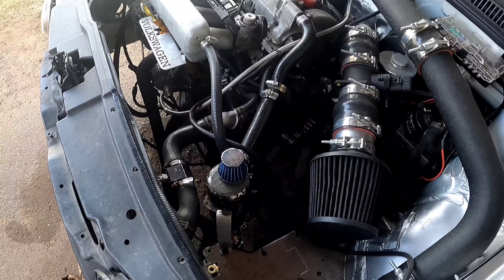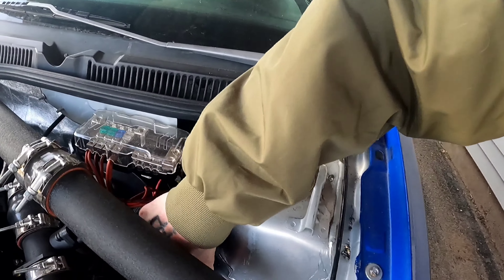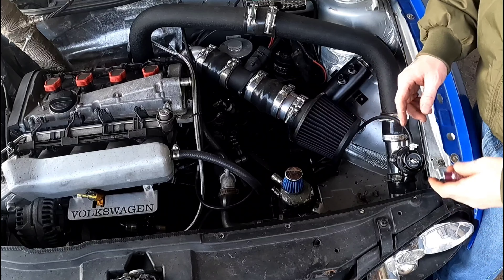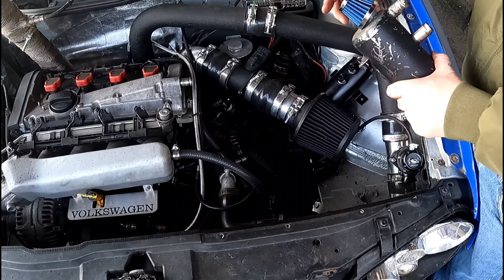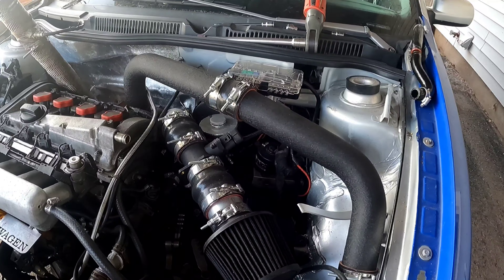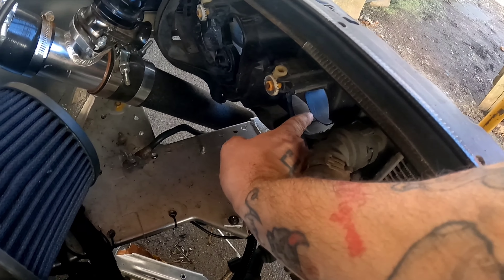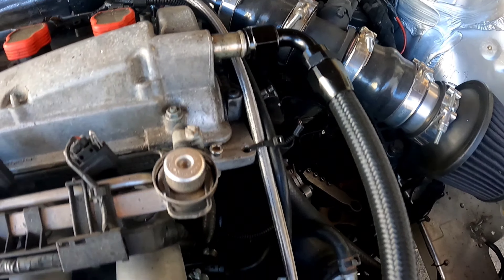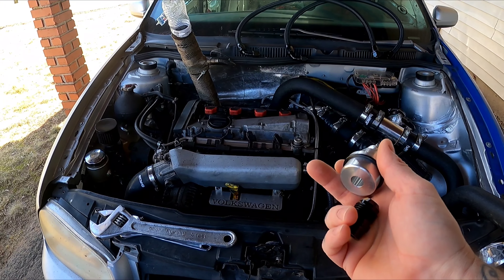The road to GridLife Episode 2 Catch can install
Second episode of getting the car ready for Gridlife and any other track event I can get to as well getting the catch can installed and plumbed up and its looks good if I do say so my sel

I also moved the blow off valve again and eliminated some intercooler piping.

Alot more to do to get this old girl ready for the track.